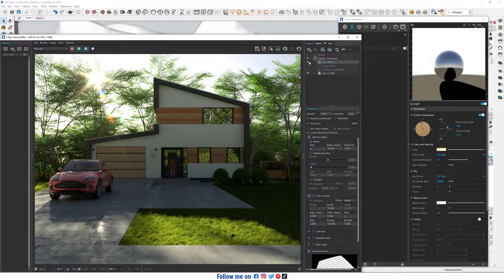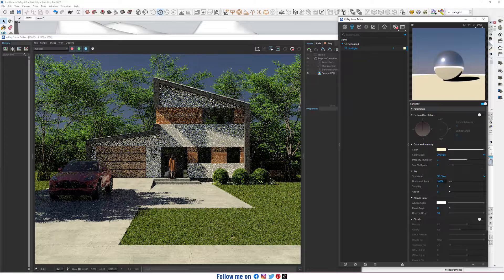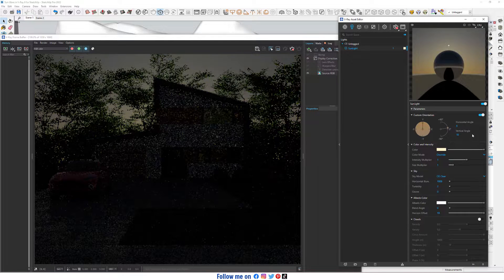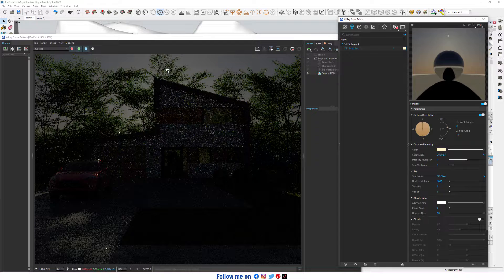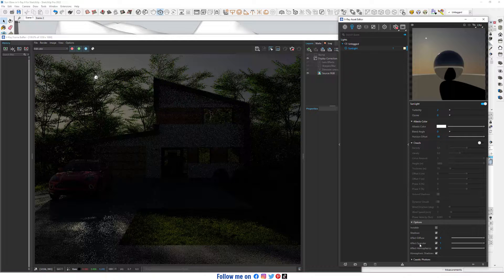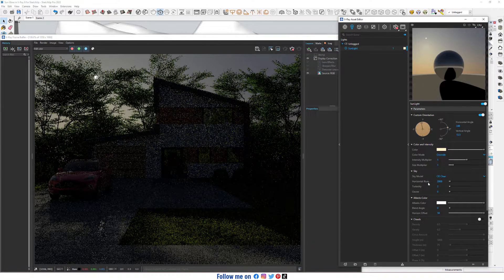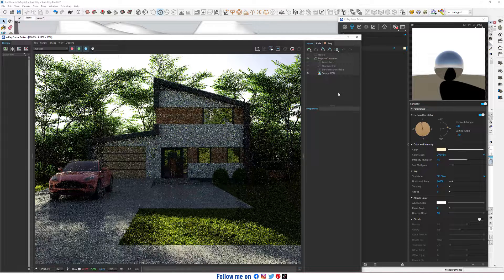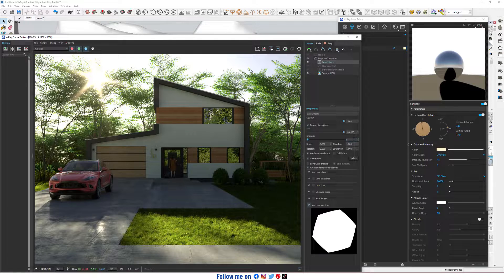Sun Glare in V-Ray 6 for SketchUp | Sketchup vray